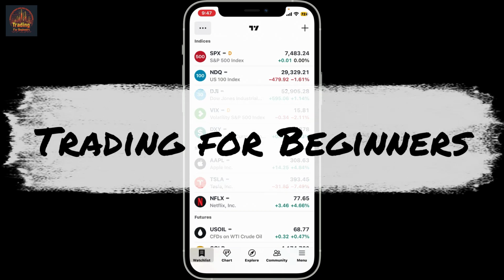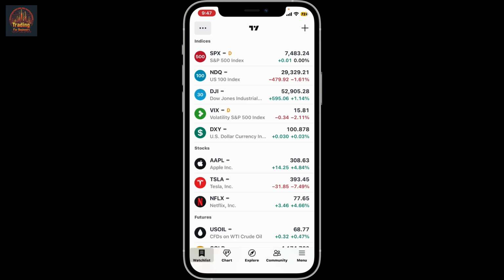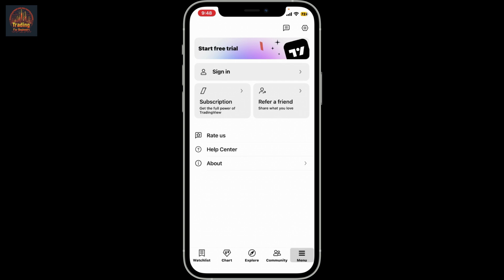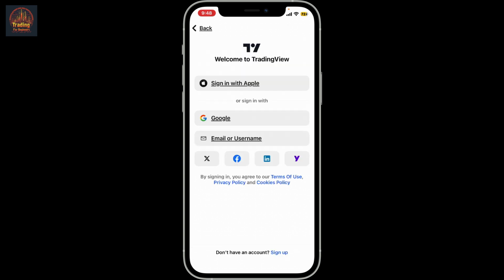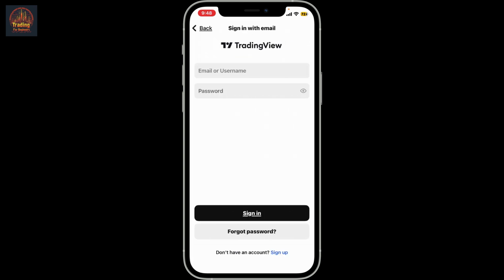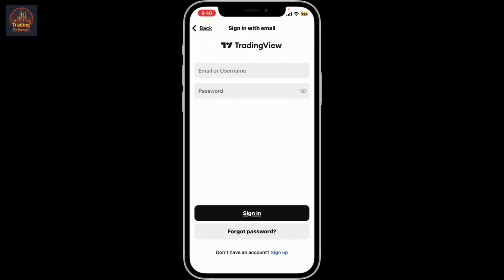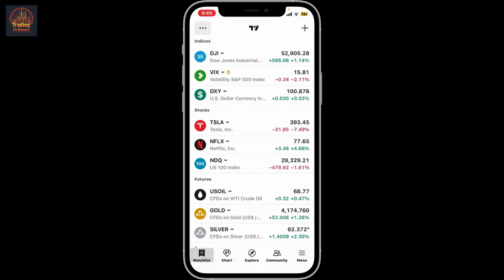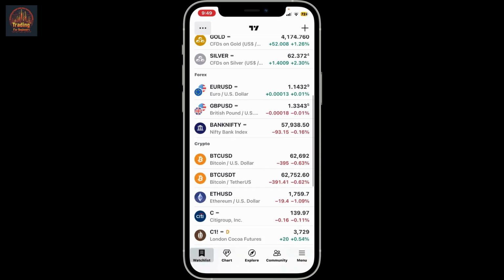TradingView App Login Tutorial | Sign In Easily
Need to log in to the TradingView application? In this step-by-step tutorial, I'll show you how to sign in to your TradingView account on the mobile app quickly and securely.

Whether you're using Android or iPhone, this beginner-friendly guide will help you access your TradingView account so you can monitor markets, analyze charts, manage watchlists, and continue your trading journey.